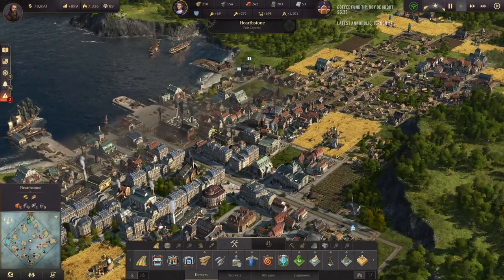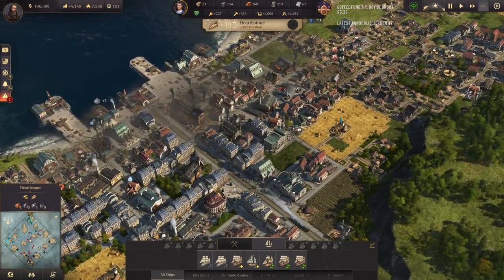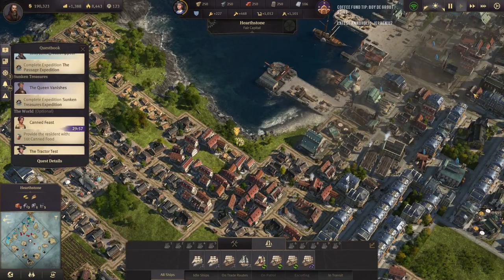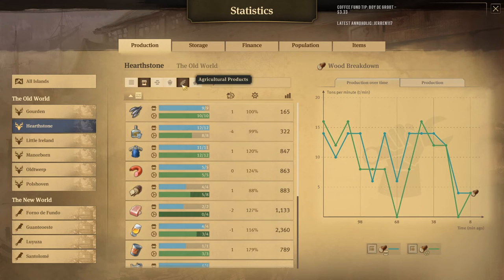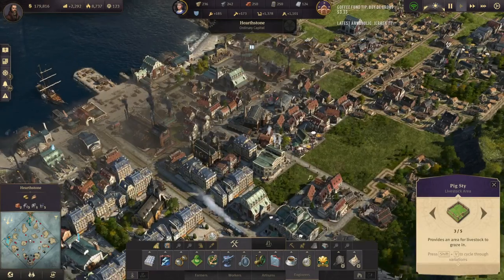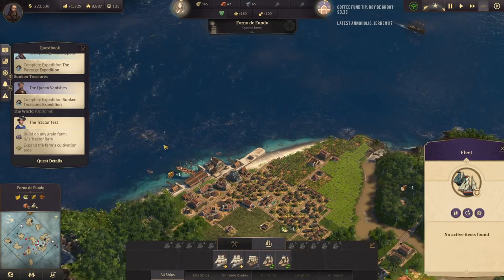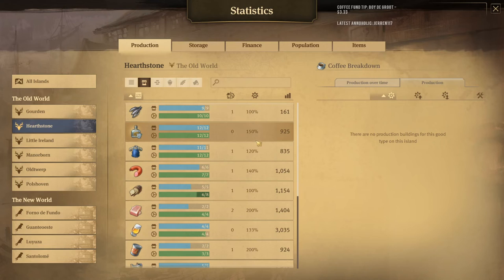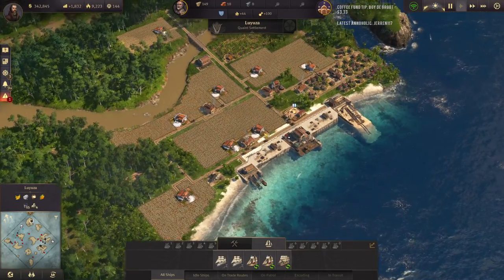Anno 1800 - Expert Economic Challenge - Complete Edition ALL DLC | Episode #6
A different take on expert! Low income and influence, no Kahina or Eli for easy items and specialists, large islands but with sparse resources, hard pirates, but a couple of 1-star friends for a little company! No trade unions or town halls for the most part and DEFINITELY no overpowered specialists like Chef Michel or the Costume Designer! A fun ride to show that you CAN succeed and still build beautiful cities that aren't perfect layouts!